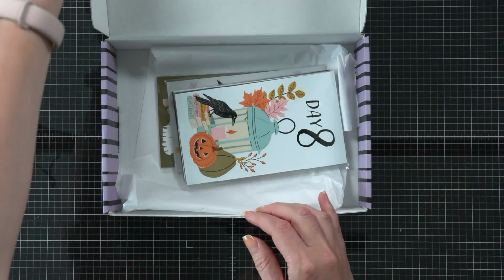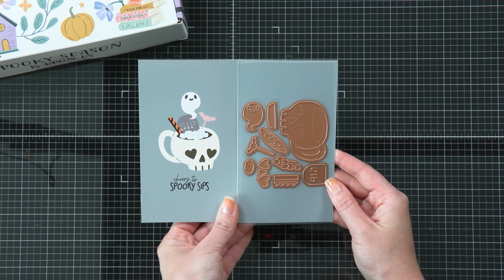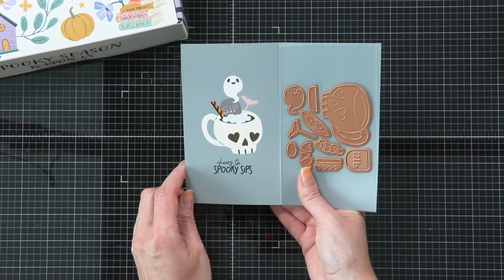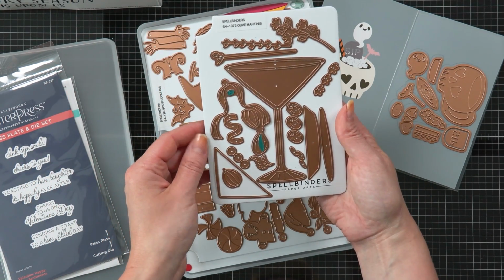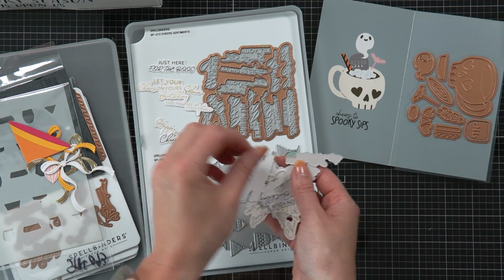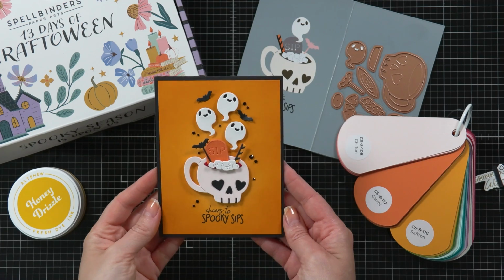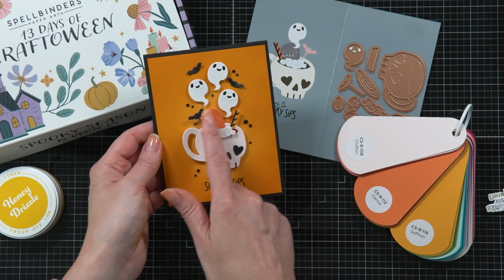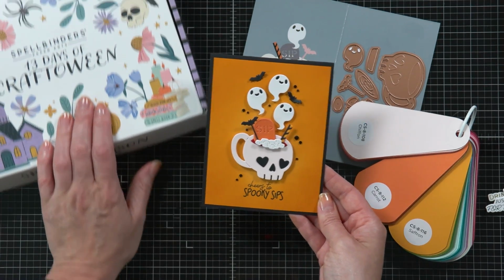Spellbinders Craft-o-Ween Day 8 Reveal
Join me as I unbox the Day 8 surprise from the spooky and creative Craftoween Halloween-themed Advent Calendar from Spellbinders and walk you through making a card.

• Boos! Cocktails Etched Dies from the Happy Hour Collection
• Cheers Sentiments Press Plate & Die Set from the Happy Hour Collection
• Layered Classy Glasses Press Plate & Stencil Bundle from the Happy Hour Collection
• Spellbinders Platinum 6 Machine With Universal Plate System
• Tsukineko Versafine Onyx Black Ink